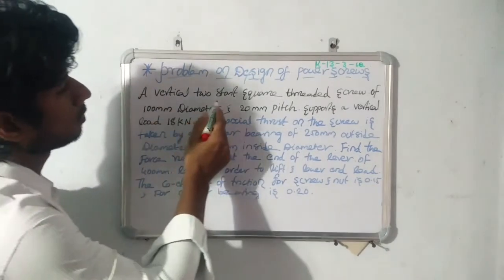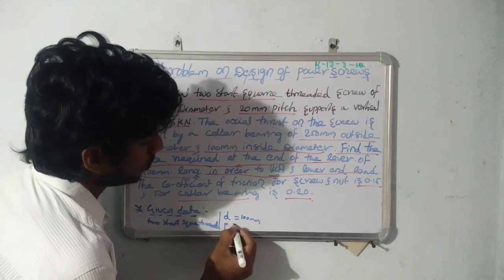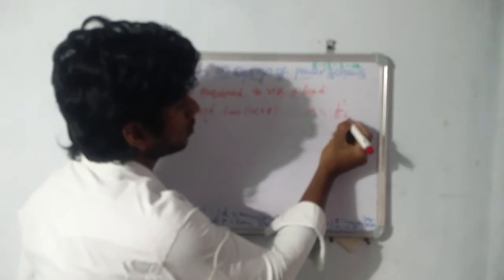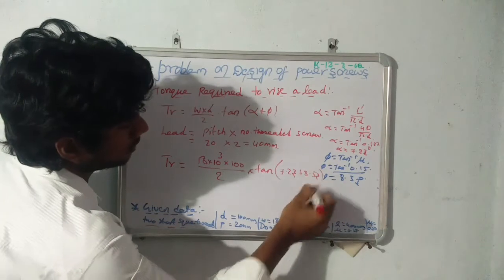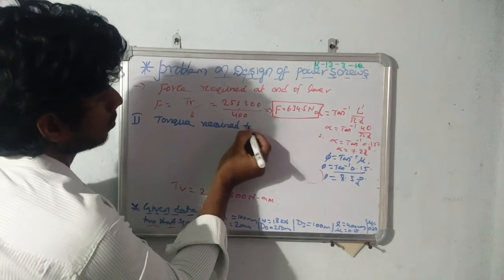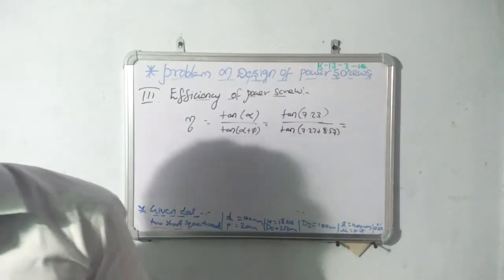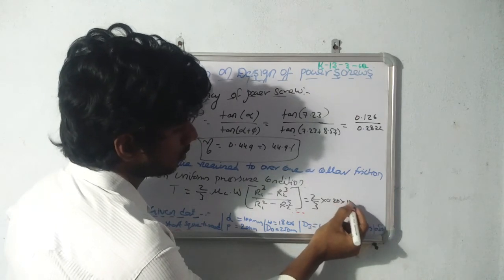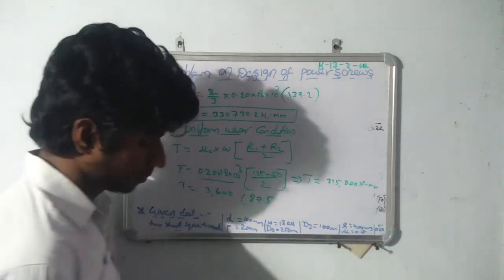Problem on design of power screws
In this video square thread screw practical problem is is solved with the help of design data handbook